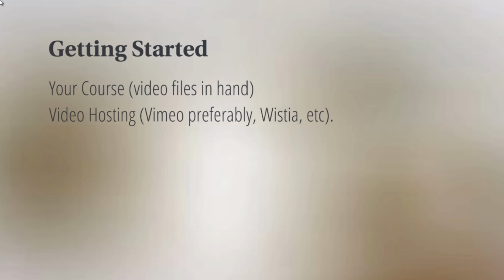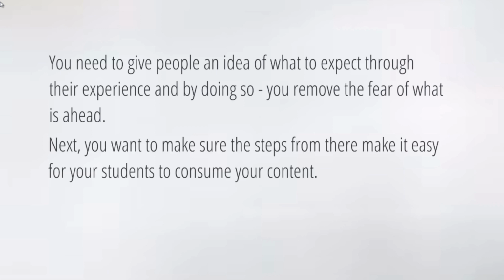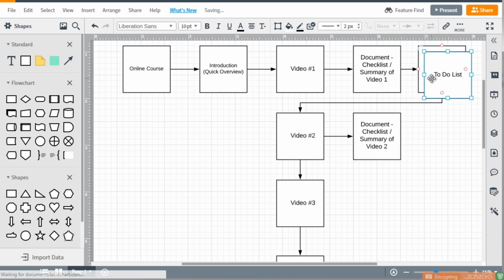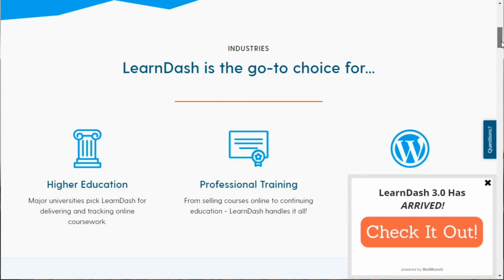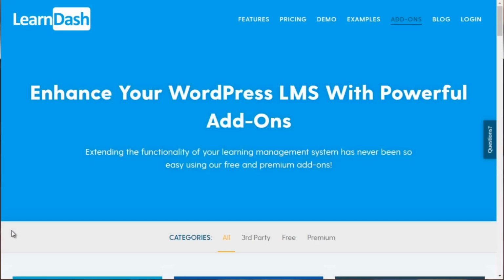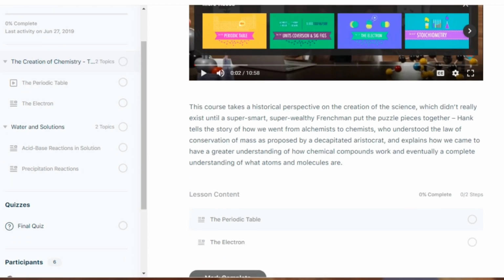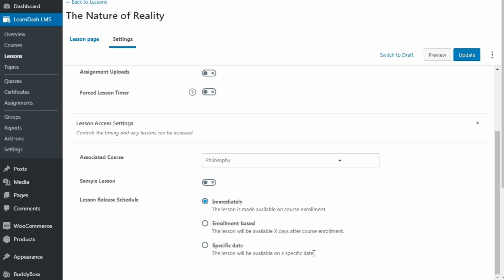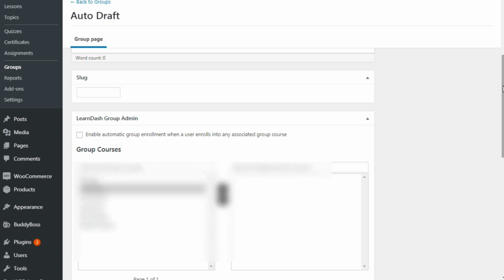Make millionaire with 100% free WordPress LMS Course